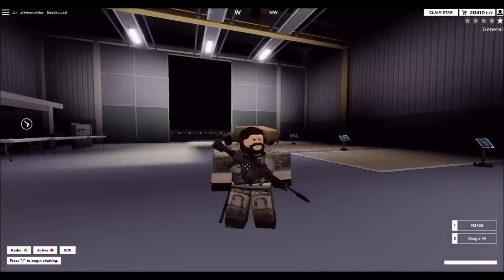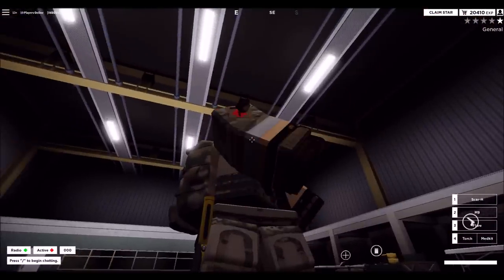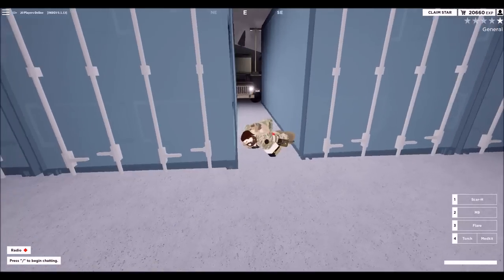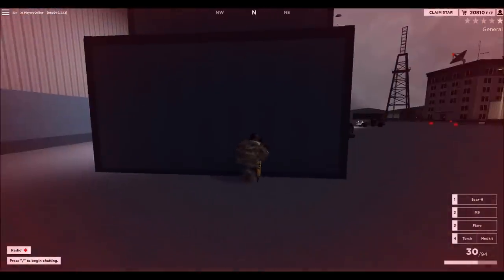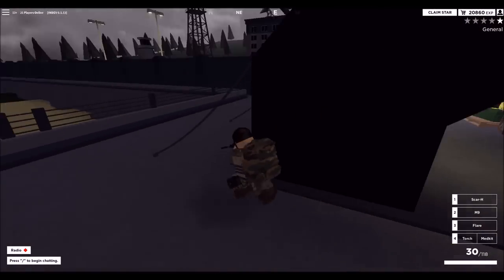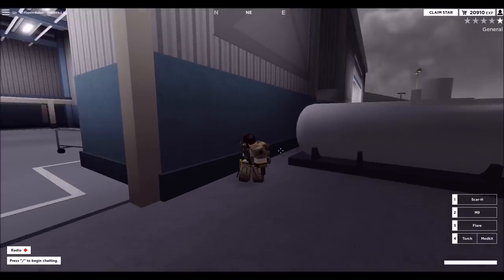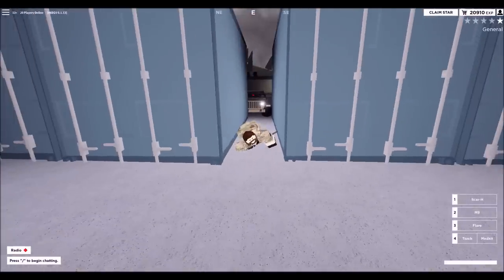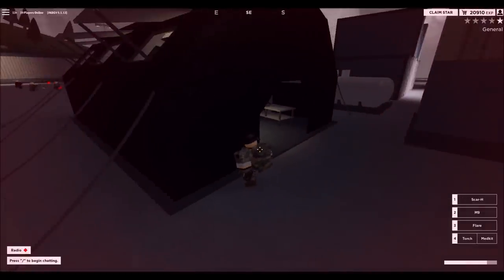Roblox Blackhawk Rescue Mission EXP Tip's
Who else liked that thumbnail?